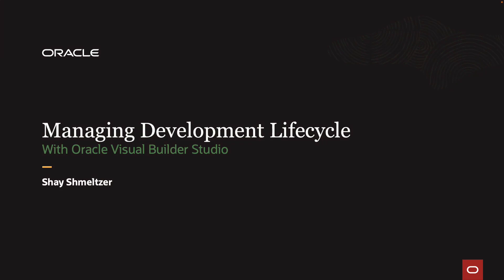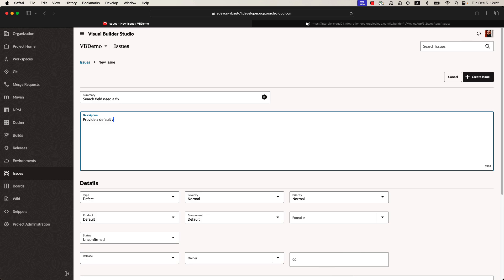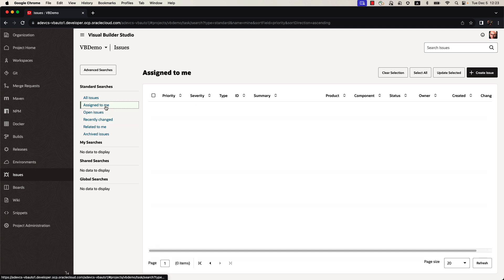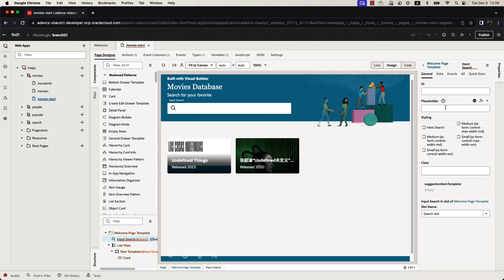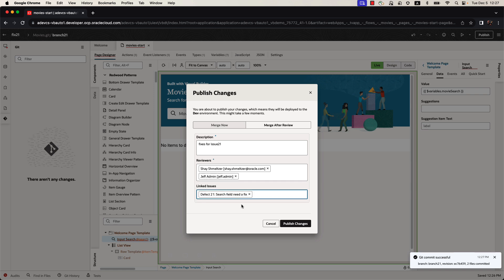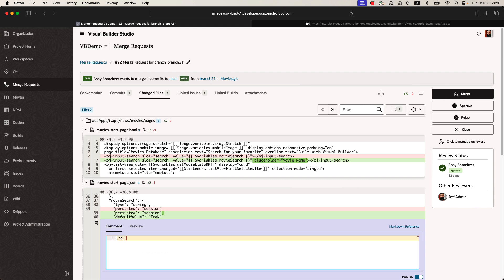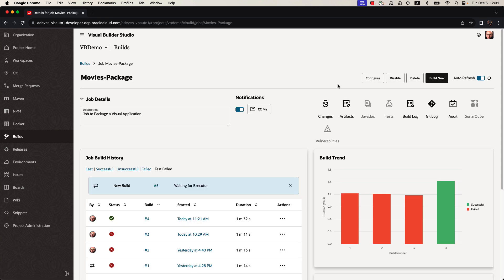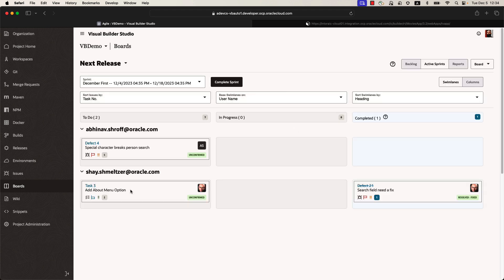Managing Development Lifecycle with Visual Builder Studio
Manage the full life cycle of your Visual Builder applications. Track issues, manage development sprints, version your code, conduct code reviews and automate deployment with Oracle Visual Builder Studio.
agenda
0:00 Intro
0:45 Environments and deployments
1:20 Issue Tracking
2:15 Agile and Sprint dashboards
3:30 Git and Workspace
4:15 Visual Development
5:10 Git commit and Push
6:25 Merge request
7:20 Code review
8:55 CI/CD pipelines
10:00 Live update